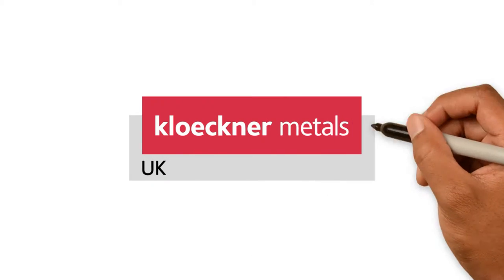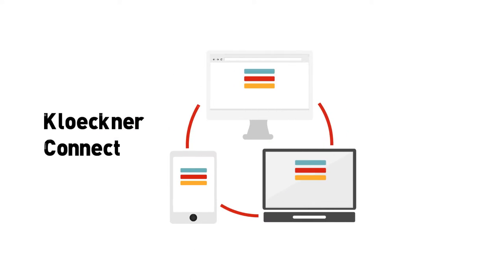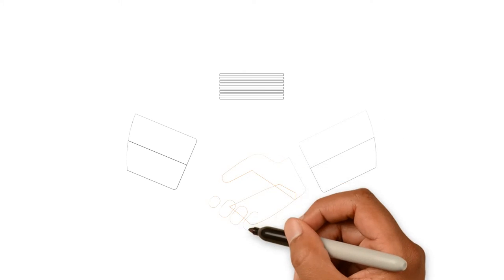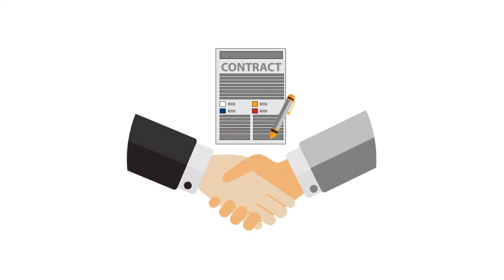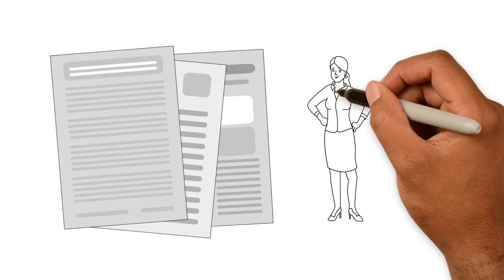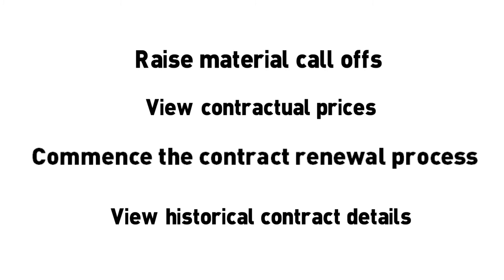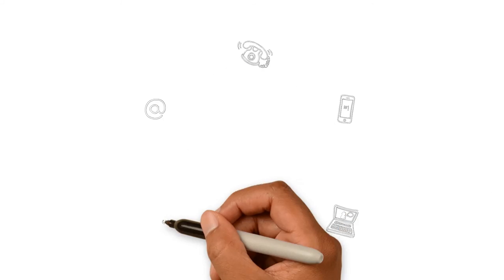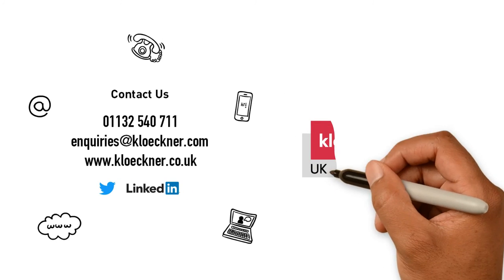Kloeckner Metals UK: Kloeckner Connect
Whiteboard animation delivered to Kloeckner Metals UK showcasing their new online digital service platform - Kloecker Connect. We loved creating this and are gearing up for our next project with the company...